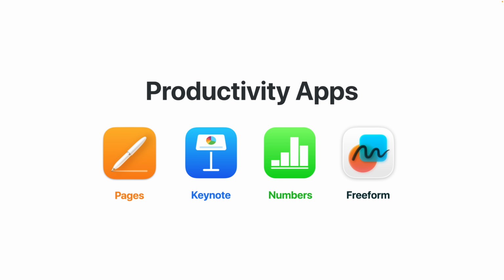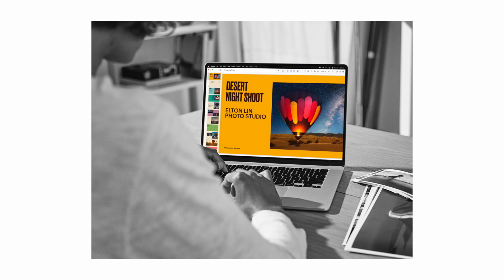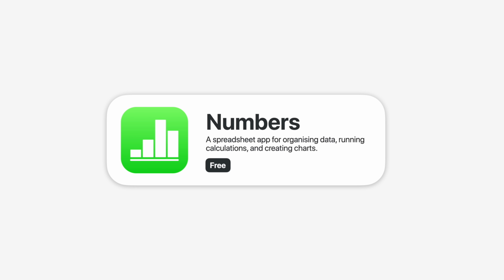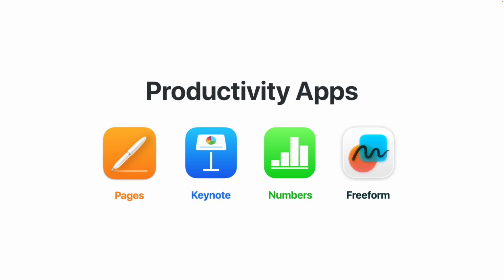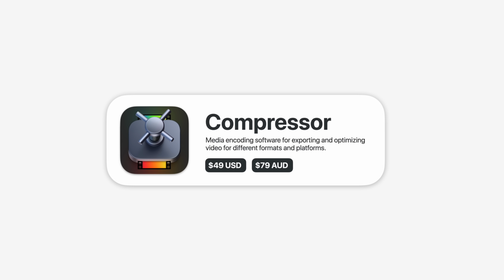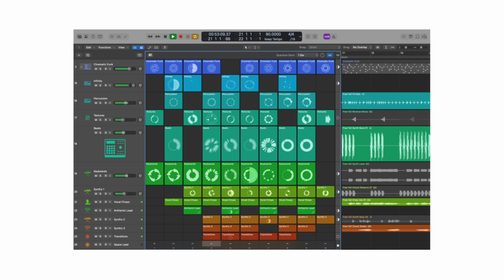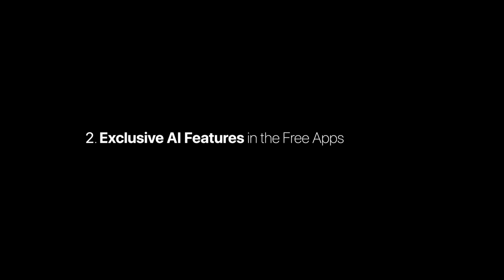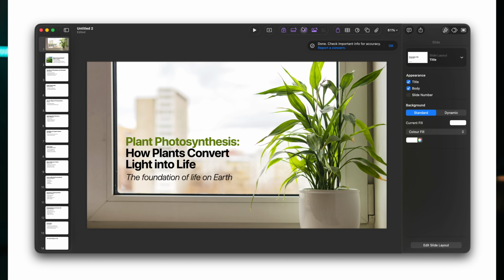Apple’s New Creator Subscription — Explained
Apple just turned its pro creative apps into a subscription — and depending on whether you’re a student or a working creative, this could be amazing value… or a terrible deal. Here’s my honest take after years of using Apple’s tools.

0:00 - Introduction
0:50 - What is Apple Creator Studio
Productivity Apps
1:23 - Pages
2:25 - Keynote
3:31 - Numbers
4:04 - Freeform
Creative Pro Apps
5:03 - Final Cut Pro, Motion & Compressor
6:10 - Pixelmator
7:16 - Logic Pro & MainStage

8:26 - How much does it cost?
9:45 - Why would anyone want Apple Creator Studio?